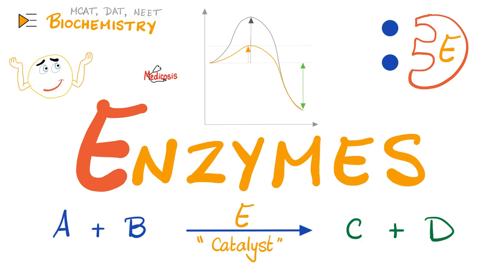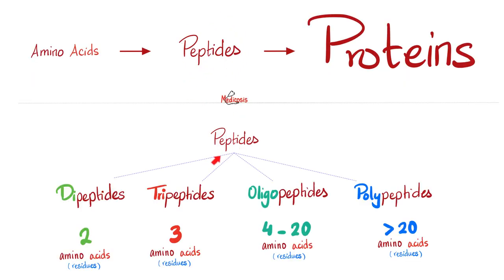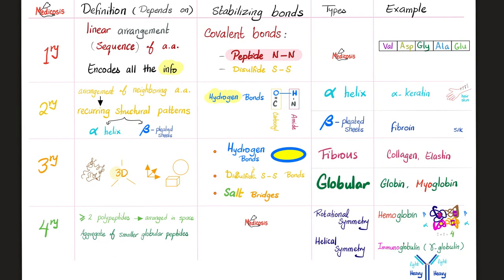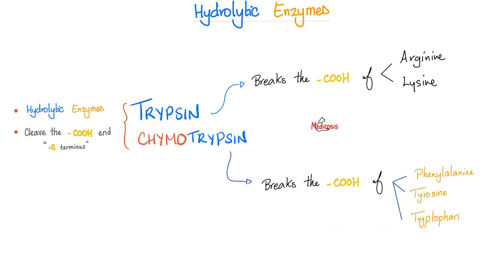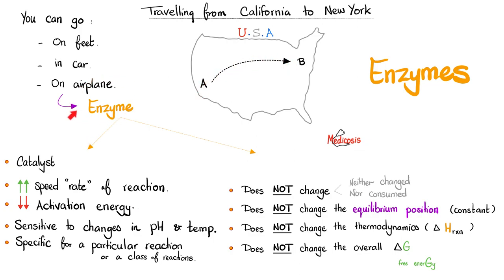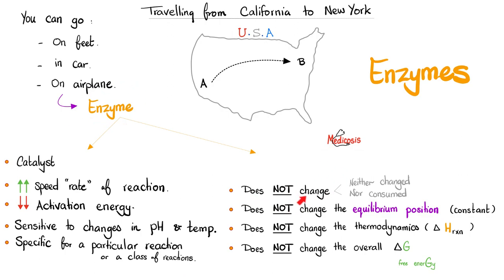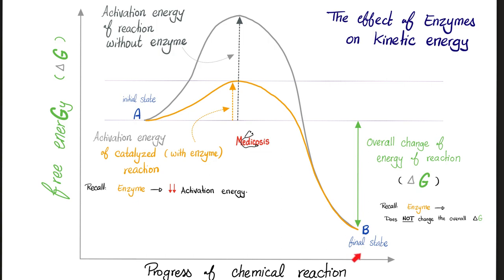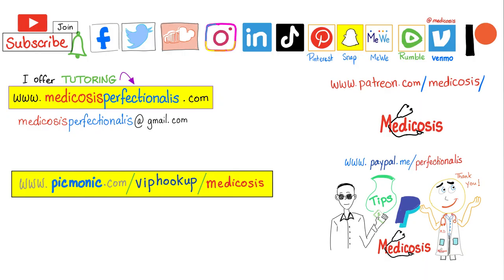Enzymes - Catalysts - Structure & Function - Biochemistry 🧪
Enzymes | Catalysts | Structure & Function | Biochemistry 🧪 | Medicosis Perfectionalis lectures for ASCP, NCLEX, COMLEX, NEET, USMLE, PLAB.

Happy studying!!